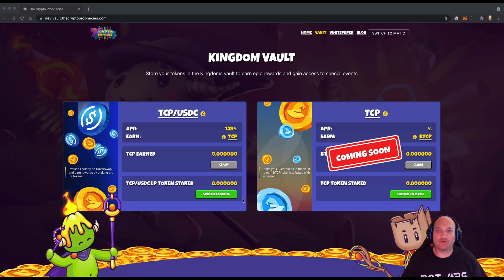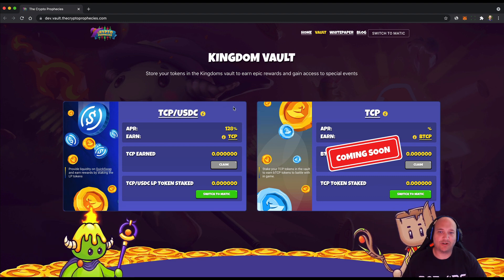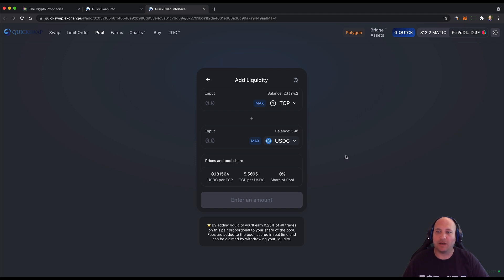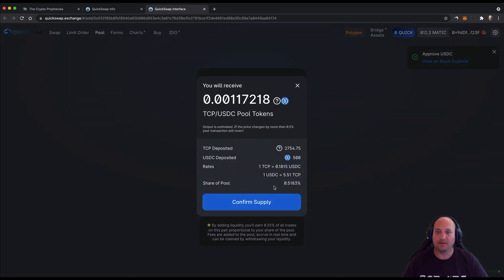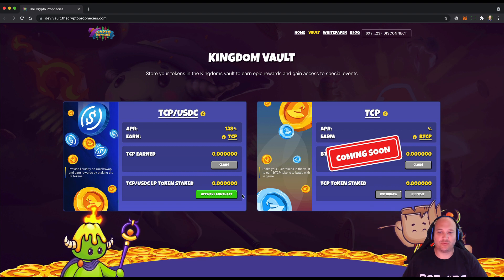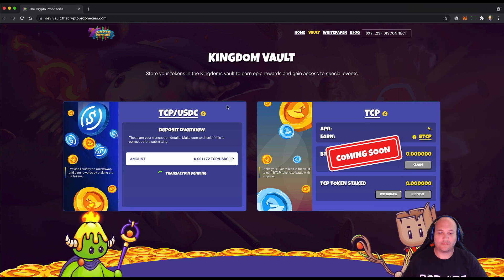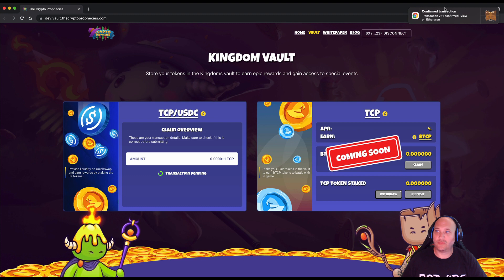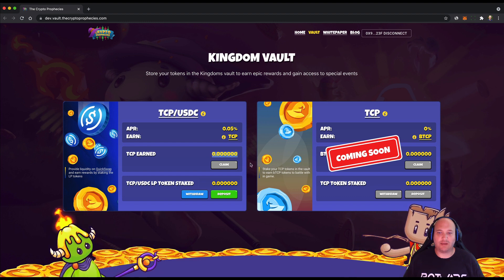The Crypto Prophecies Kingdom Vault - How to stake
How to use the Kingdom Vault to stake different types of tokens and LP tokens to earn rewards.

How to add liquidity on QuickSwap, then stake the LP tokens.